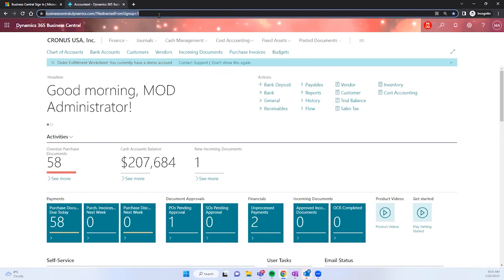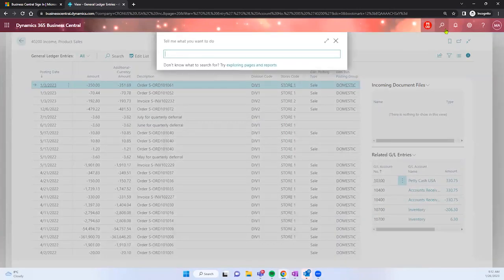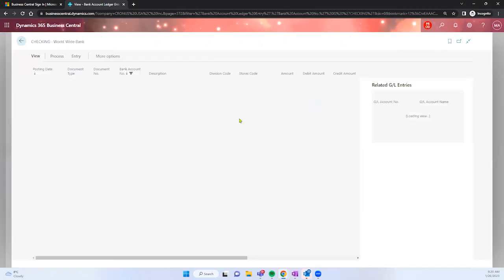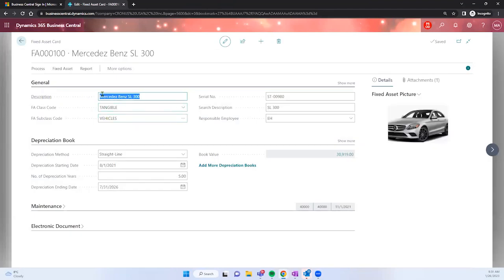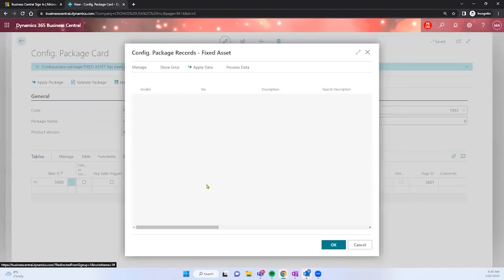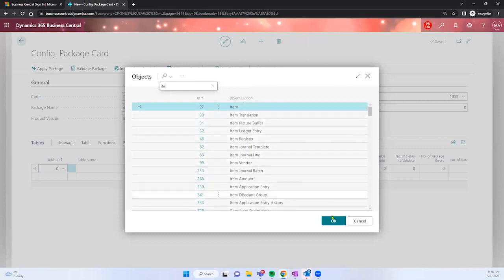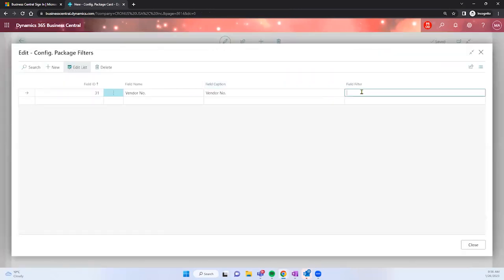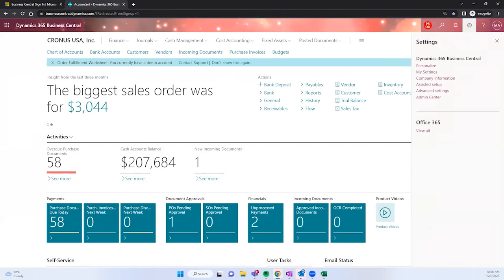Video: Microsoft Dynamics 365 Business Central - Migrate On-premises Data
Agenda:

• Introduction
• Learn End-to-End process of Migrating Data Migration Tools
• Address the Most Common Questions and Issues with Migrations